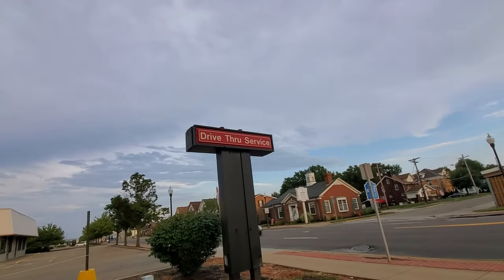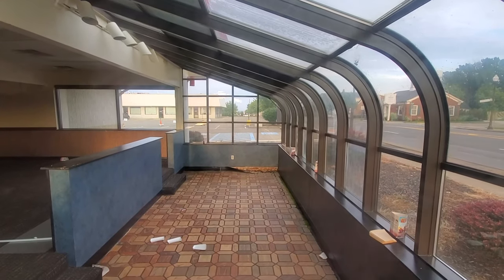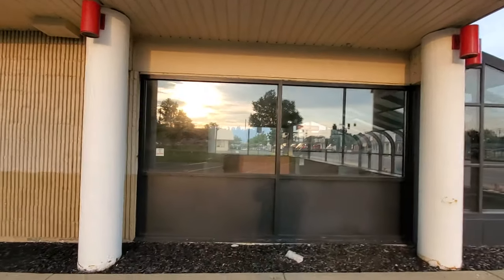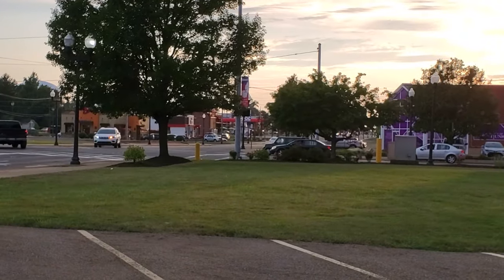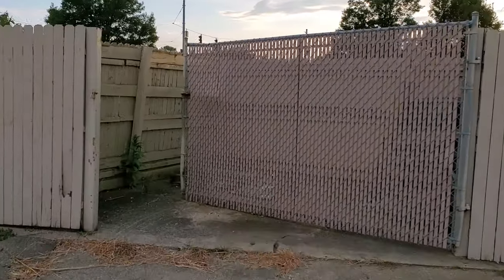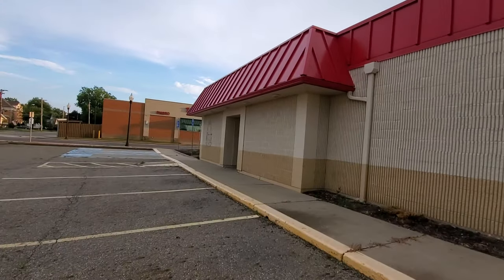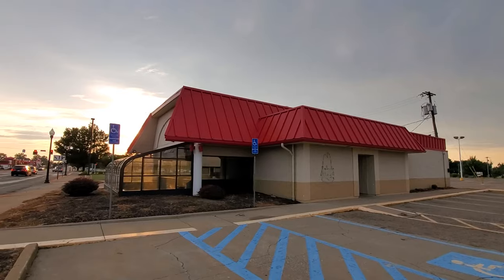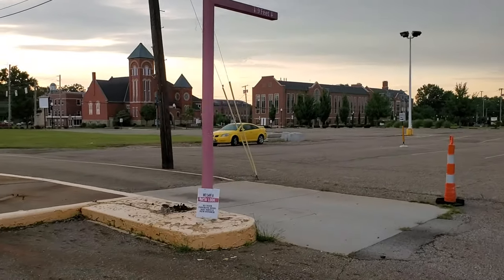ABANDONED ARBY'S with AWESOME SOLARIUM & LABEL SCAR ! Alliance Ohio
Joseph Weaver

outtro music Enyer Gonzalez - Chilling